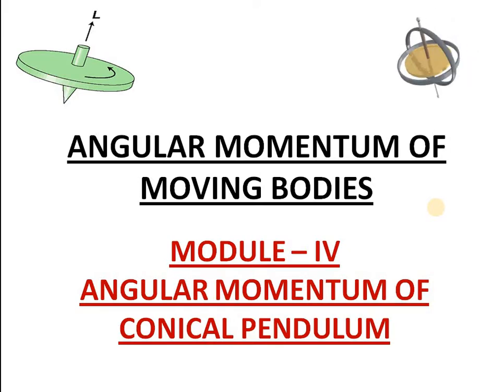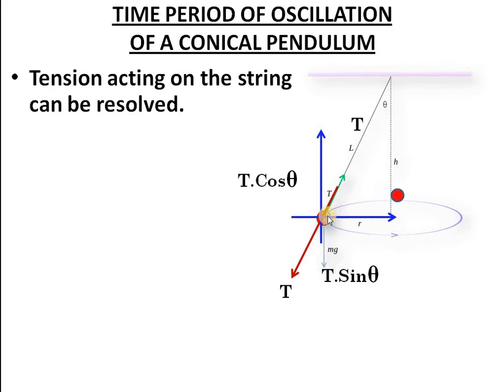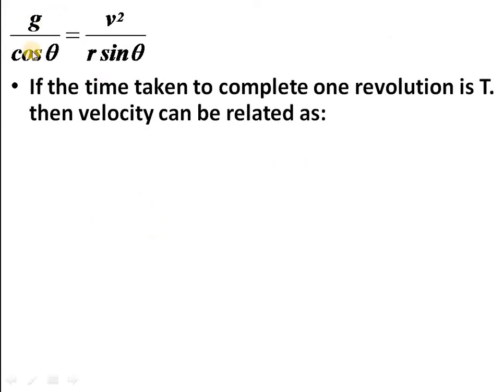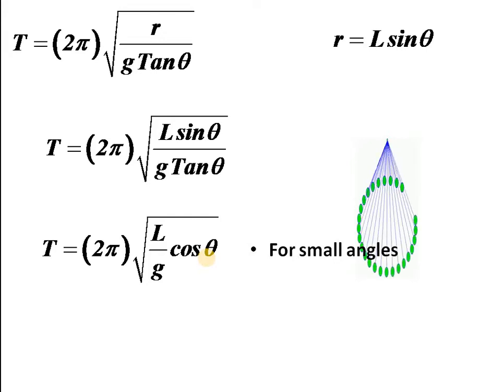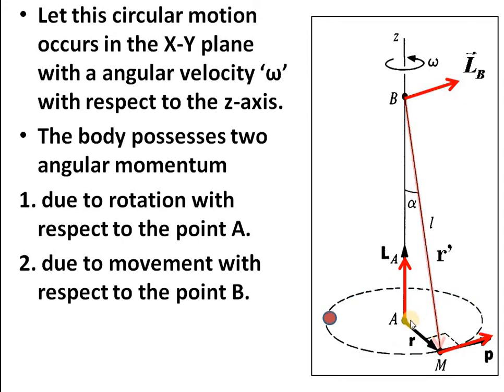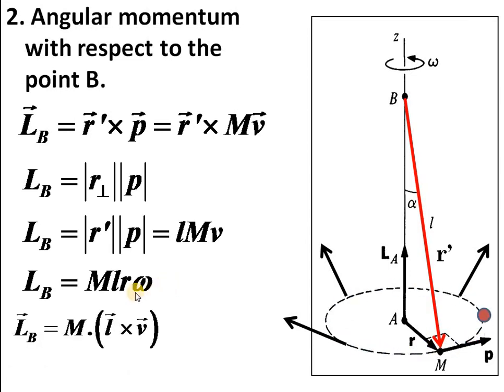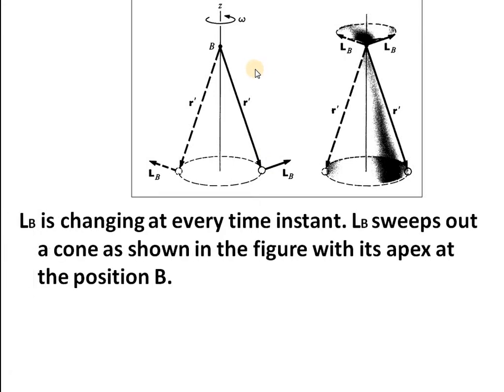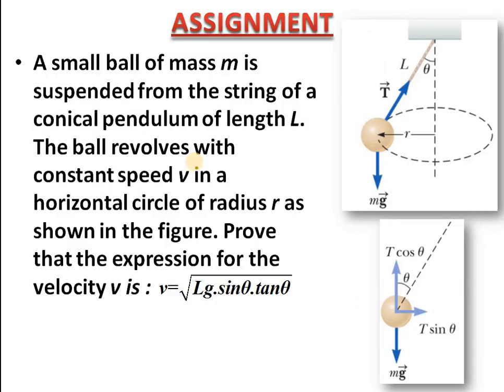ANGULAR MOMENTUM- MODULE 4, CONICAL PENDULUM